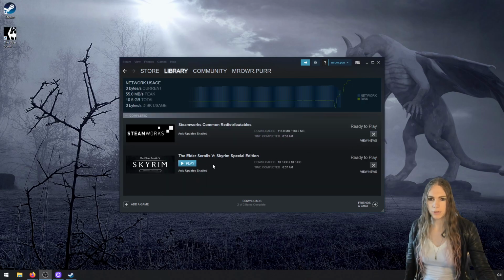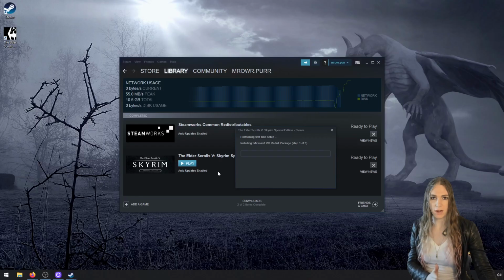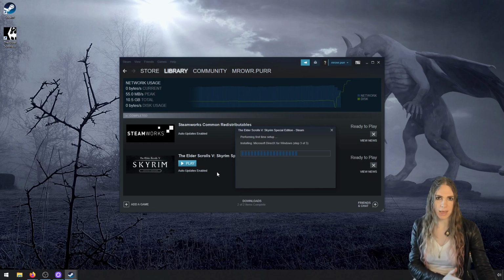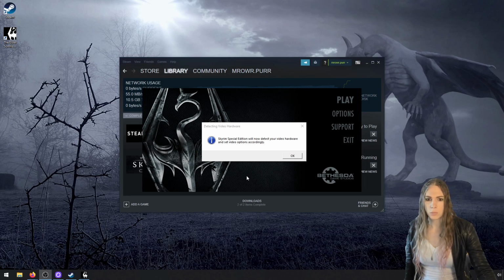Quick Mod Authoring Setup - Intro (and Skyrim install)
Hello all! Just a quick introductory video to a short series of screencasts to get you setup *quickly* with various modding tools. Happy Modding!

Quick Mod Authoring Setup Series:
- Episode 1: Intro / Skyrim Install *this episode*

Background iamge by Stefan Keller (PD)